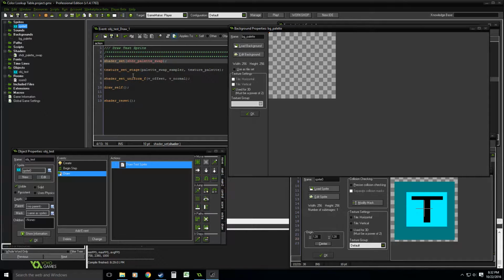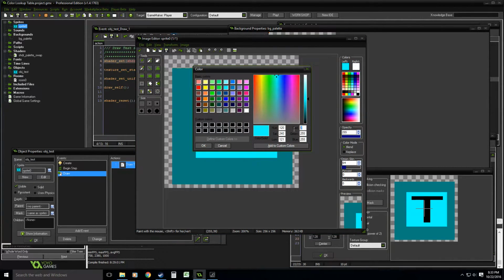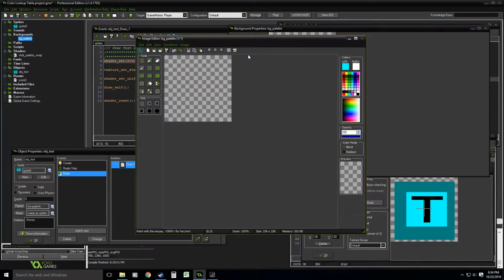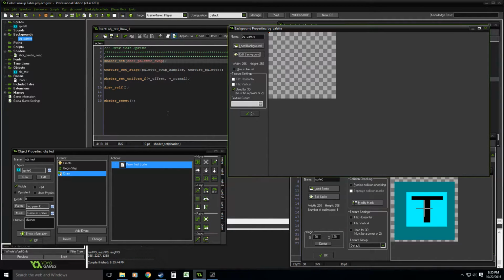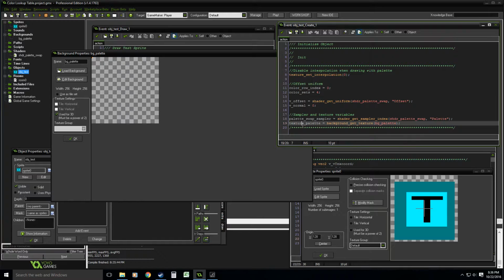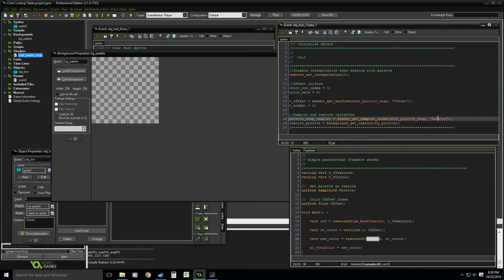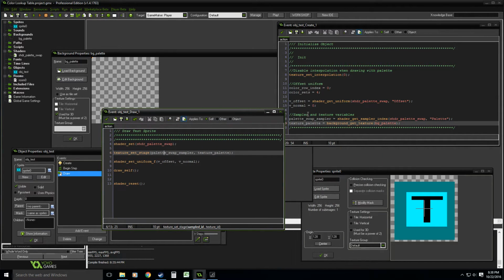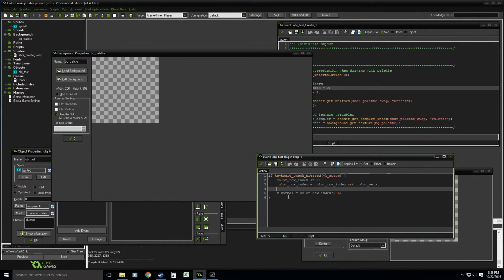Making a simple palette swap shader in GameMaker (Pt 1/2)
A simple color lookup table example for doing palette swaps in GameMaker.